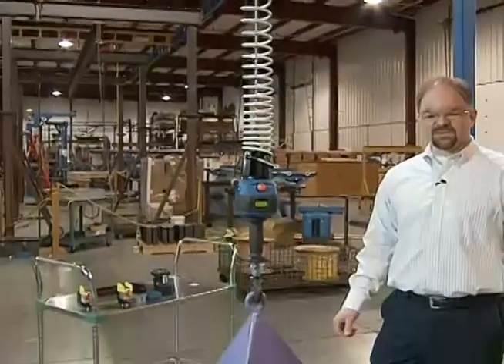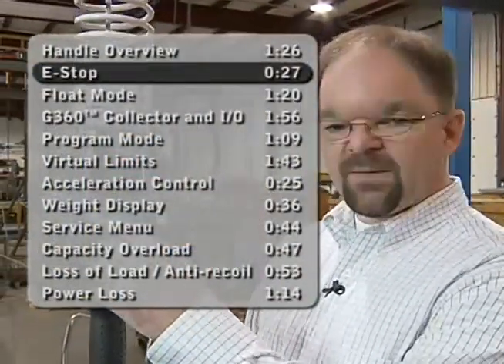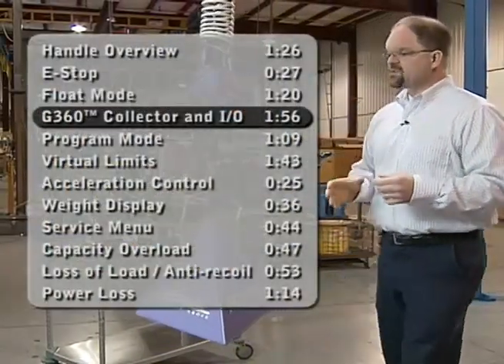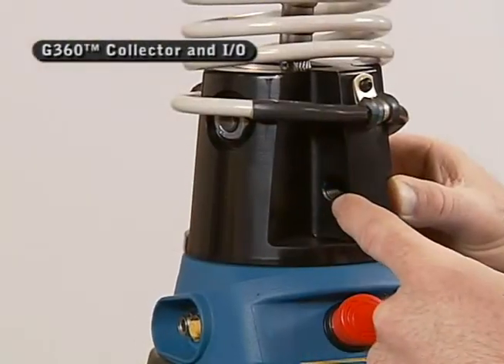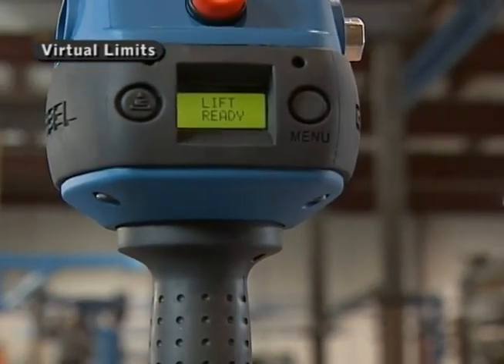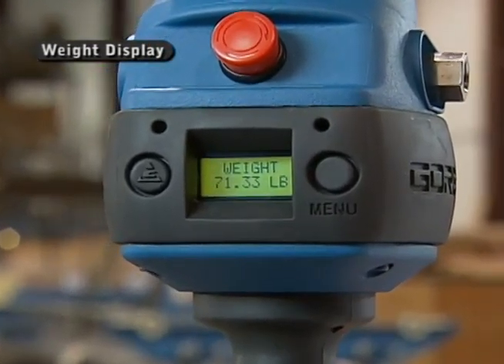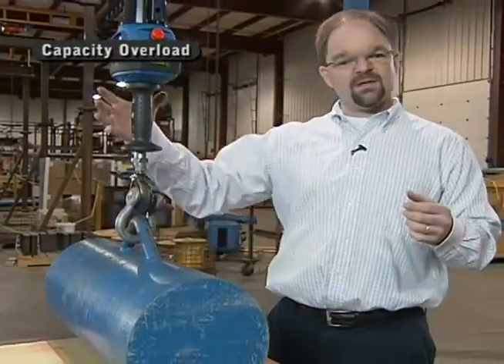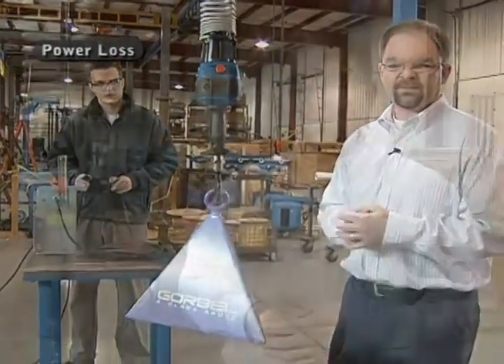Intelligent Lifting Devices Gorbel G-Force Full Overview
Full feature overview of Gorbel's Intelligent Lifting Device featuring the Gorbel G-Force. To learn more about the Gorbel G-Force product line visit our